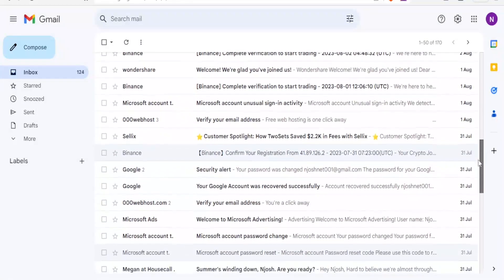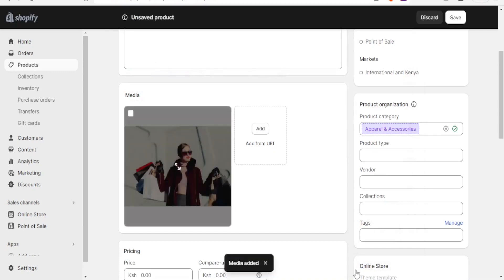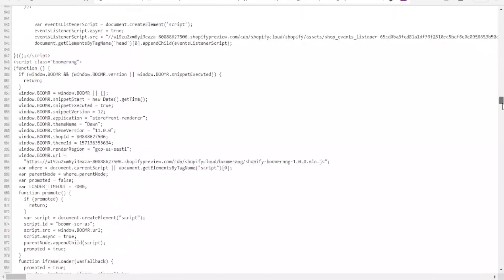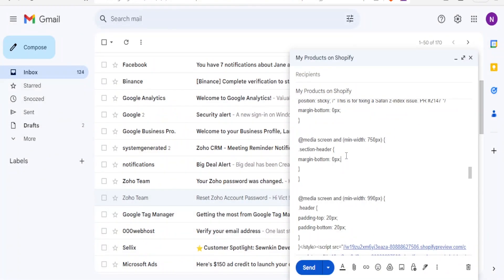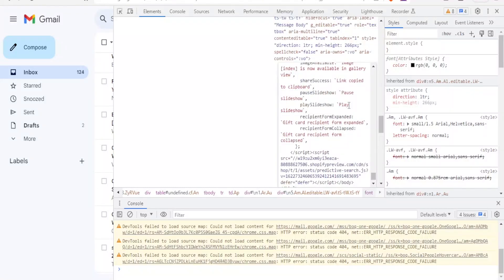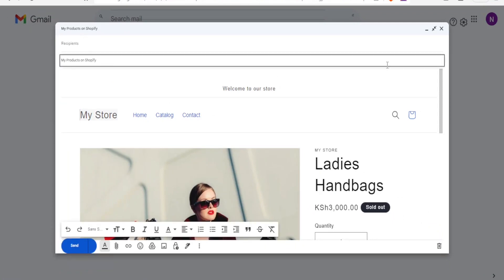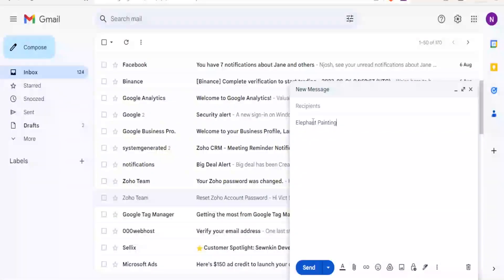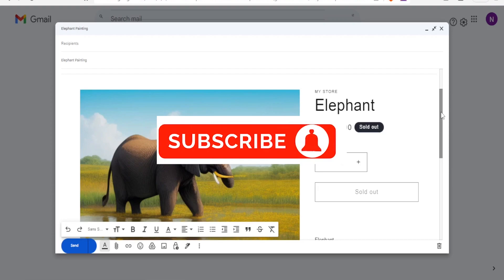How To Embed Html In Gmail Email (2023)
If you are looking for a video tutorial on How To Create Html In Gmail Email? Look no further!
This comprehensive video demonstrates the process of How To Send Html In Gmail Email step by step. Make sure to watch till the end for a thorough grasp.

You will learn How To Add Html In Gmail Email, easily achievable right from your phone.